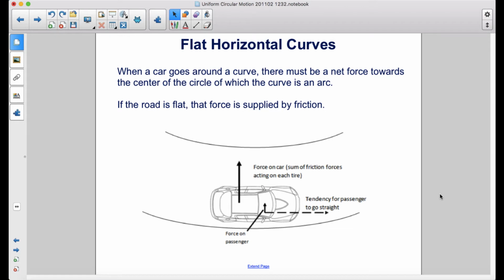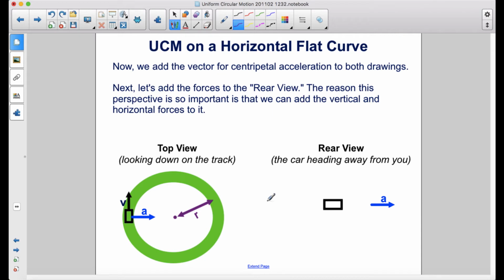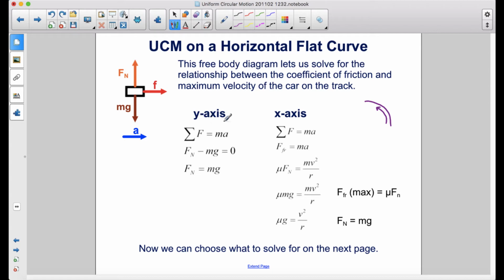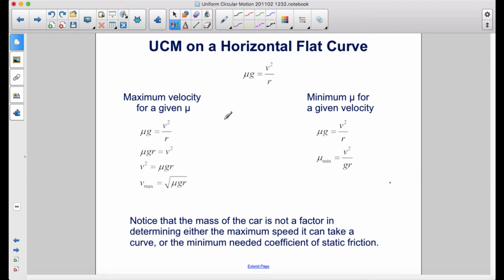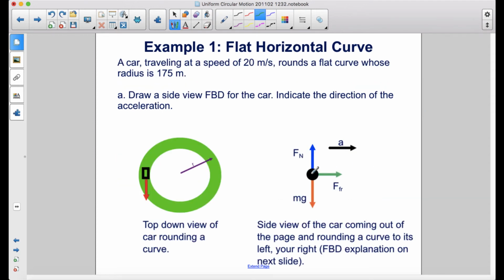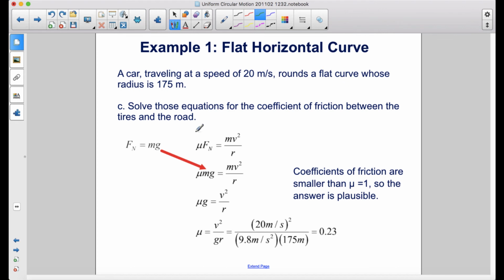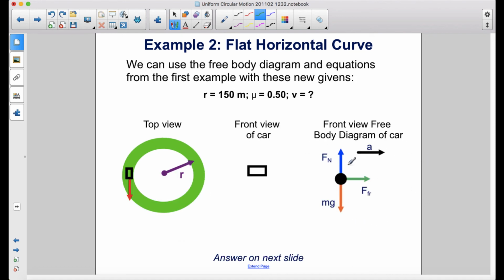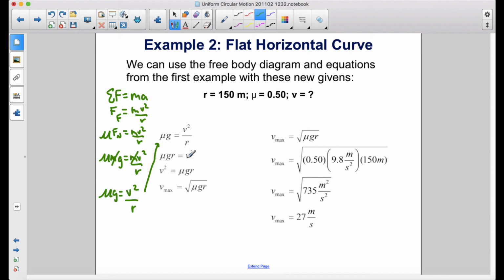Phys601 UCM Horizontal